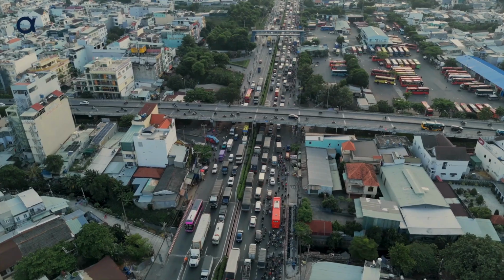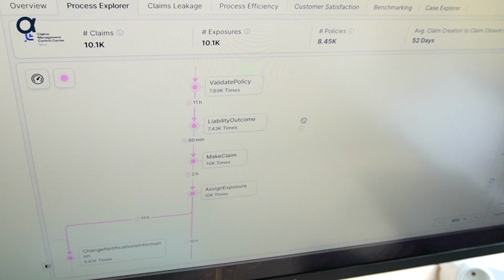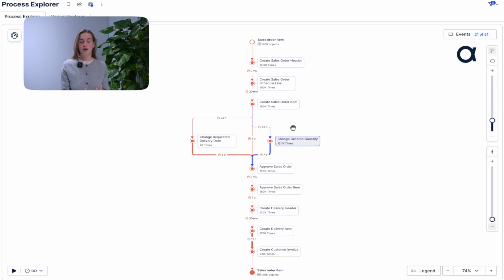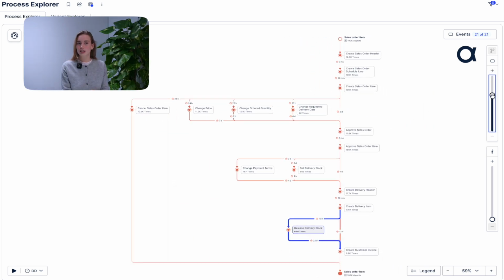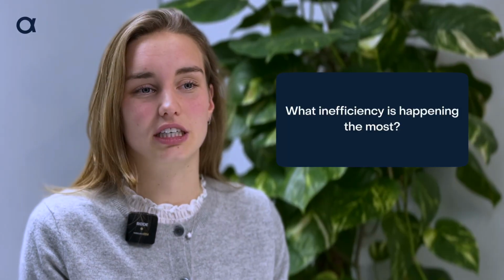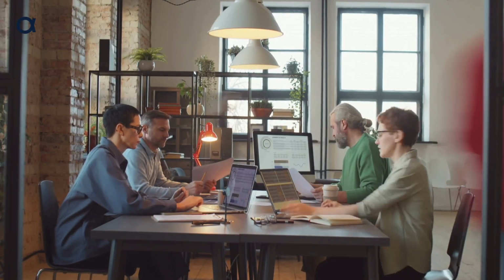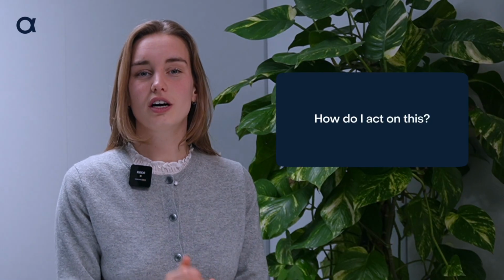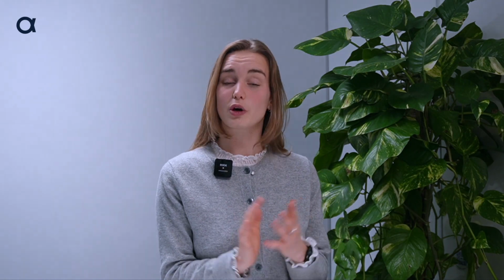How To Finally Eliminate Manual Rework Using Celonis and AI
Small inefficiencies add up faster than you think and they might be costing you the equivalent of multiple full-time employees.

In this video, Marguerita (Senior Process Intelligence Consultant) breaks down how manual rework and “ping-pong” cases quietly drain productivity, how to identify your biggest bottlenecks with process mining, and how AI and machine learning can help eliminate repetitive tasks before they happen.

Learn how to measure, know and act on inefficiencies to free up time for real value creation.

Most organisations are operating in the dark. Over time, processes become a tangled web of workarounds and manual fixes that drain your resources. We help you shine a light on these friction points before they become permanent roadblocks.

and get help to improve your business processes.

00:00 Why rework is draining your bottom line
01:00 How to identify the most important manual efforts to prevent
02:18 How to utilise AI to prevent manual rework
03:20 Key takeaways